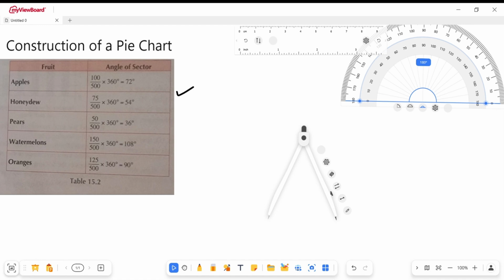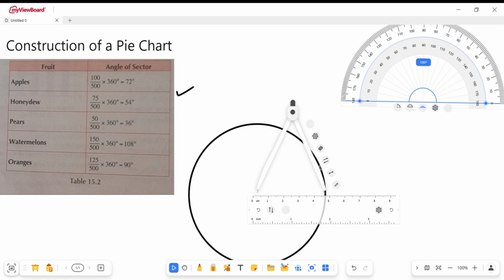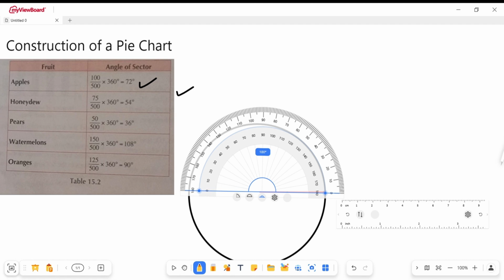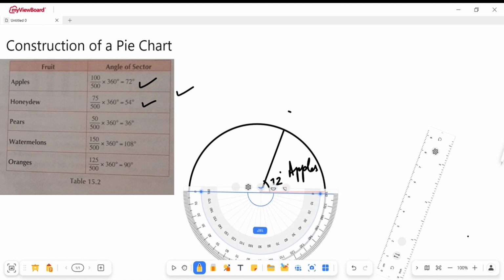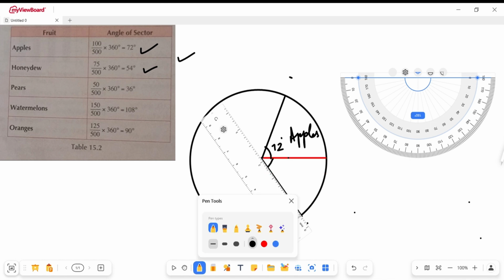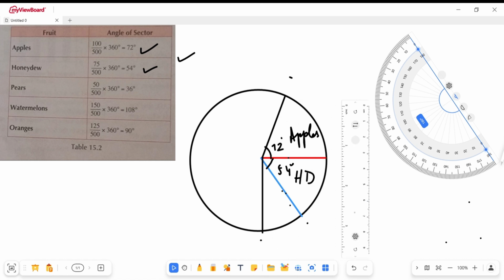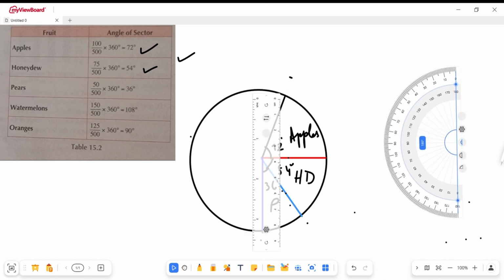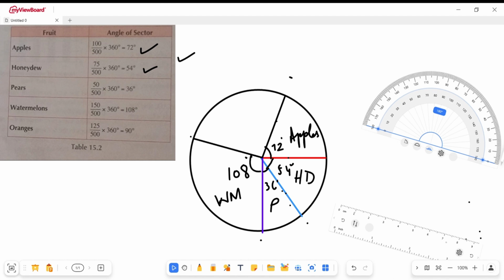How to draw a Pie Chart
Master Pie Charts in Minutes! 🥧📊

Description:
Ever wondered how to turn a bunch of boring numbers into a perfect, beautiful Pie Chart? It’s much easier than you think!

In this video, we are breaking down the art of constructing a pie chart using simple, easy-to-follow steps. No complicated math jargon here—just straight-to-the-point tips to help you ace your exams or school projects!

What you'll learn:

How to find the total of your data.

The super simple formula to calculate the angles.

How to use your protractor like a pro!

Don't let geometry scare you. Grab your compass and protractor, and let's get drawing!